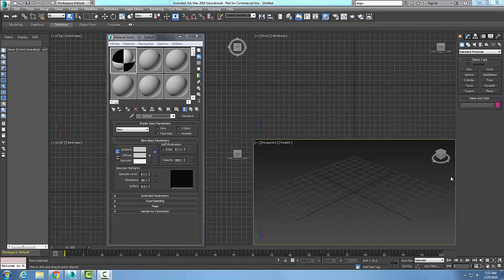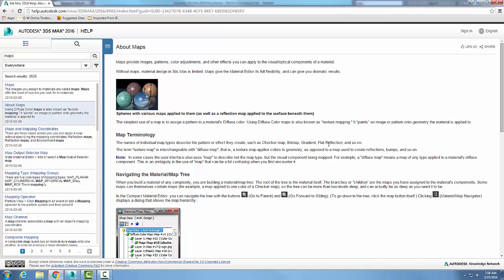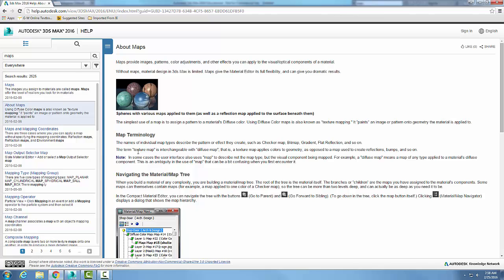3ds Max 07-33 Types of Maps